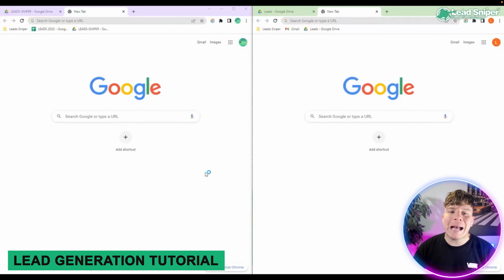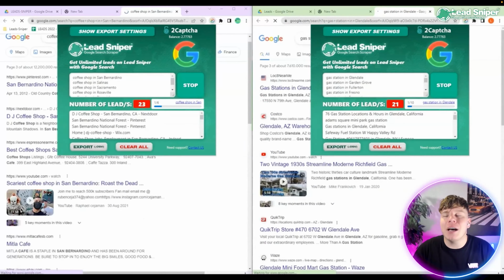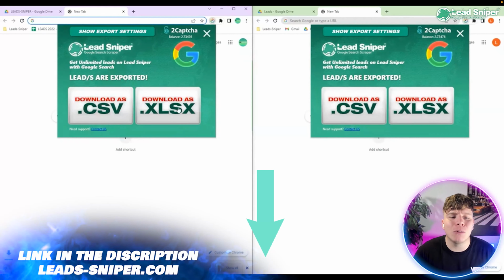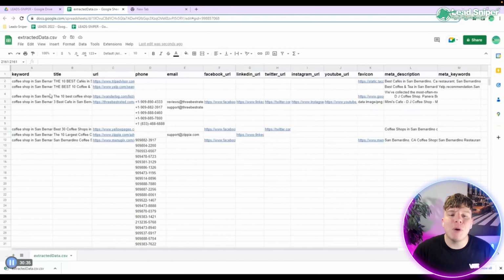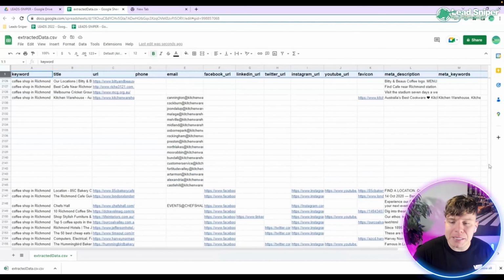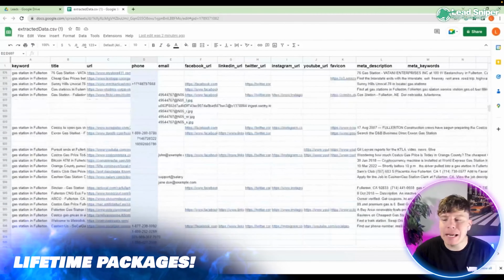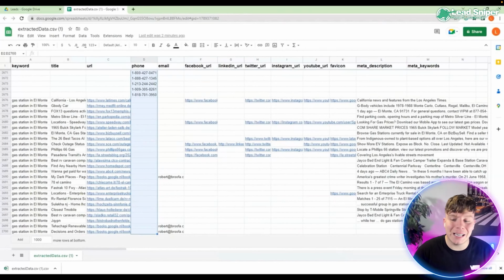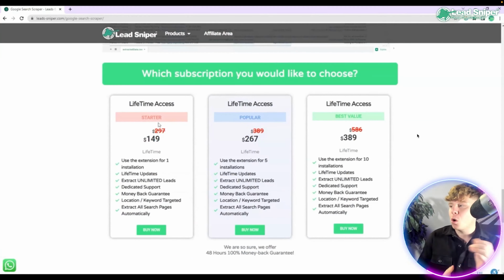Lead Generation Tutorial 🔥 How to Generate More Leads for Your Business!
Google Search Scraper, the most advanced tool to scrape leads from google search page!

Introducing the Google Search Scraper, the ultimate solution for scraping leads from Google search pages! In this video, you'll discover a powerful yet simple hack to collect valuable information about your target audience using Google. But that's not all - we'll also introduce you to our advanced web scraping tool that makes scraping Google search a breeze.

Data analytics is the backbone of any successful business. By analyzing data from social media platforms like Facebook, Twitter, and LinkedIn, you can gain deep insights into your customers' behavior and understand how they interact with your products and services. And with our fast and powerful lead scraper, you can extract highly targeted leads based on location and up-to-date data from Google search in mere seconds.

Benefits of Lead Sniper Google Search:
• Outreach to potential Clients
• Build Huge Client Database
• Resell leads

Leads-Sniper Features:
• Phone
• Emails
• LinkedIn URL
• Facebook URL
• Twitter URL
• Instagram URL
• Description

By harnessing the power of data analytics, you can optimize your business for growth and cut down on operational costs. Identify inefficient systems and adopt new strategies that cater to your customers, all while building brand awareness and targeting local audiences with Google Search Marketing. With Lead-Sniper and our advanced data analytics tools, you'll have everything you need to take your business to the next level. So why wait? Try our Google Search Scraper today and start reaping the benefits!

0:00 How Leads-Sniper Google Search Works
0:10 Leads-Sniper Google Search Result
3:13 Leads-sniper Google Search Outro